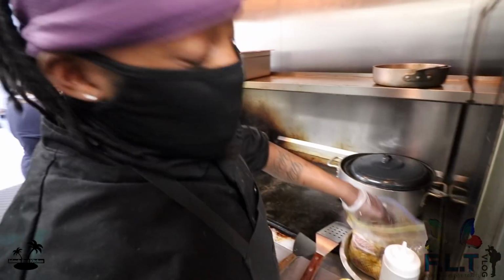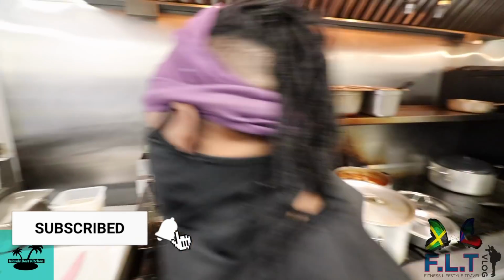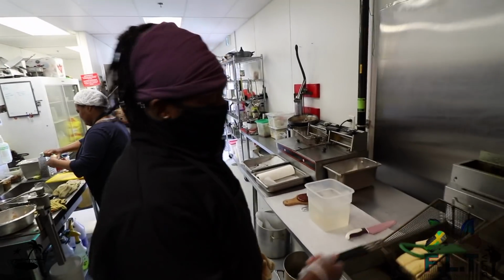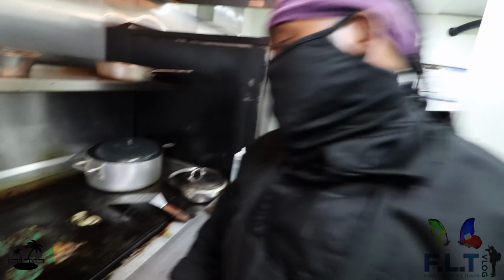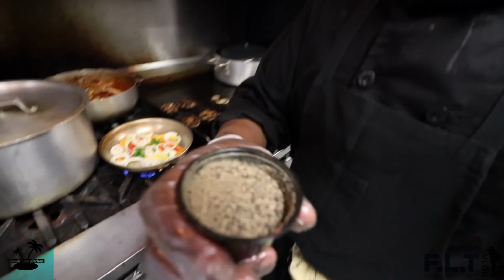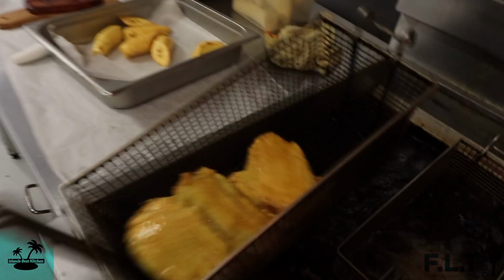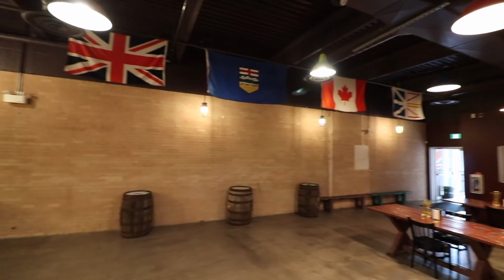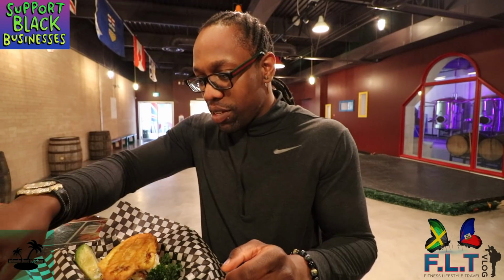Episode #9 Island Best Kitchen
Hey everyone welcome to my New Youtube Series

WHAT'S TRENDING WITH ANTHONY

So this series is about me reaching out to local business owners and entrepreneurs in Edmonton & the whole of alberta & just show everyone what my city has to offer so you come to Alberta you have an idea of what you want to do when it comes to food and shopping.

& as always thanks for all the love and support that everyone has been giving the channel really appreciate it.

                              ISLAND BEST KITCHEN INFORMATION

ADDRESS :  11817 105 Ave NW
                        Edmonton, AB
                             T5H 0L9

                                       FLT VLOG INFORMATION